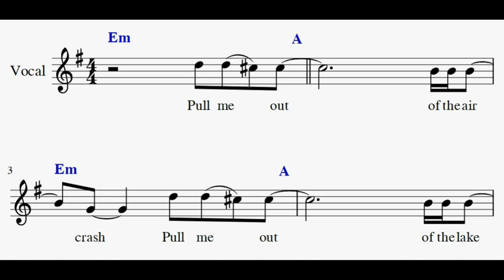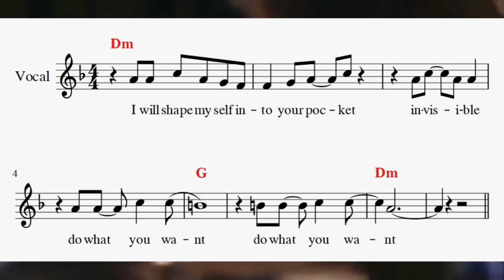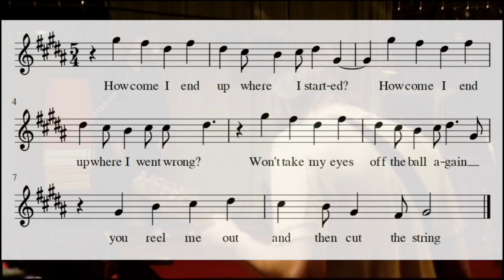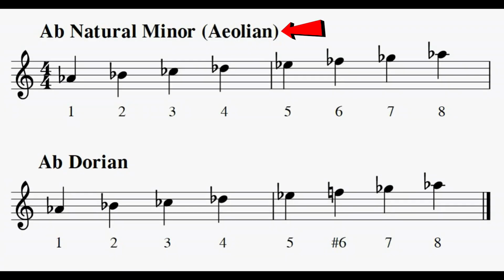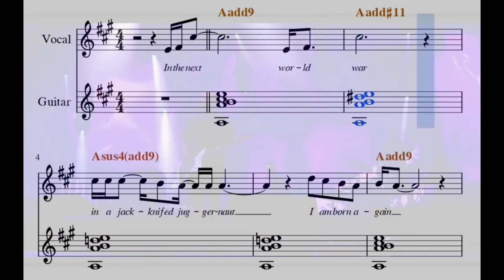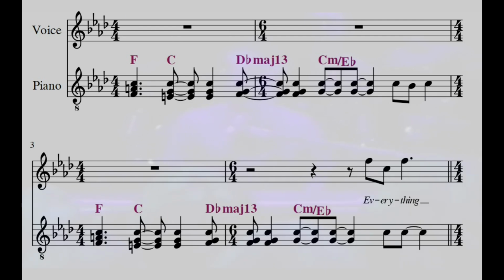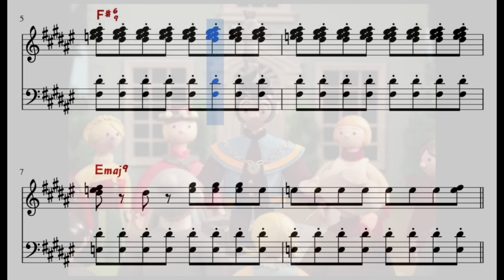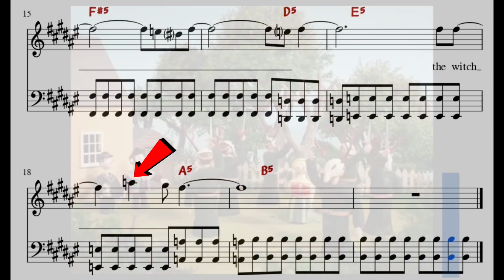How Radiohead use Modes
Exploring how modes appears in Lucky, Lotus Flower, Airbag, 15 Step, Everything In It's Right Place and Burn the Witch.

I'm not necessarily saying that Radiohead have consciously used modes however there are some brilliant examples of modality in their music which I'm going to analyse. Thank you to everyone who commented on my Beatles video who wanted to see more videos about modes.